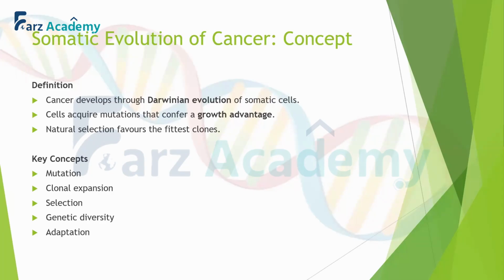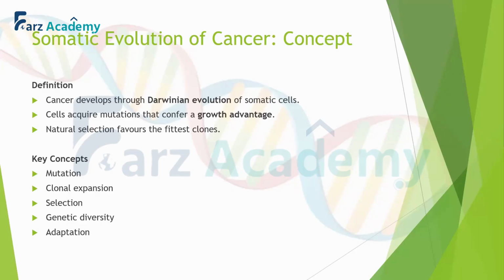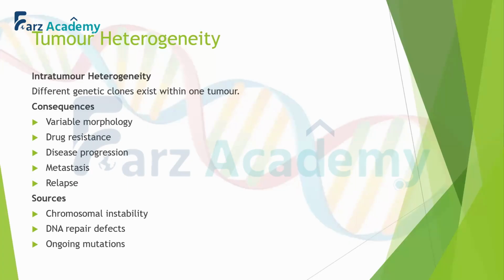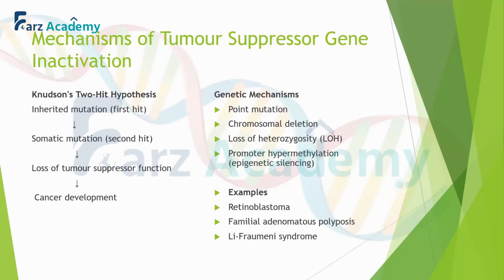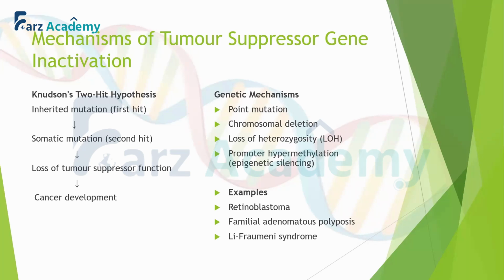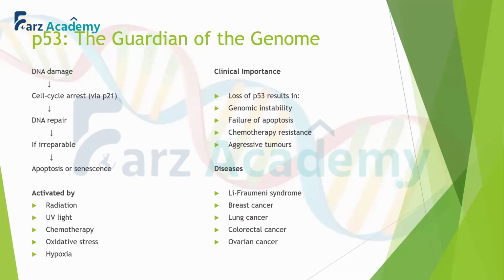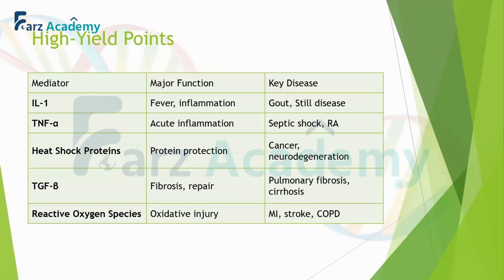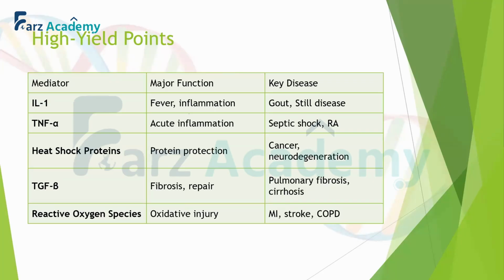MRCP Preparatory Course | Molecular Medicine (Class 2) - Dr Sanjana Anand | 03 August 2026 | Short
MRCP Preparatory Course | Molecular Medicine (Class 2) - Dr Sanjana Anand | 03 August 2026 | Short Video
Auxiliary Academy is an online learning platform dedicated to helping students excel in MRCP and EDIC exams. With expert-guided courses and comprehensive resources, we make your preparation journey seamless and effective.